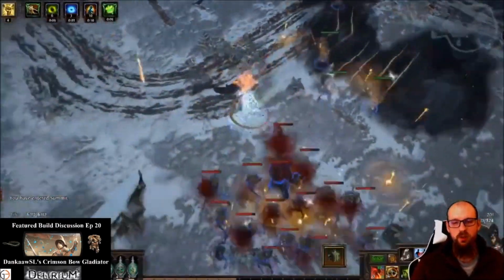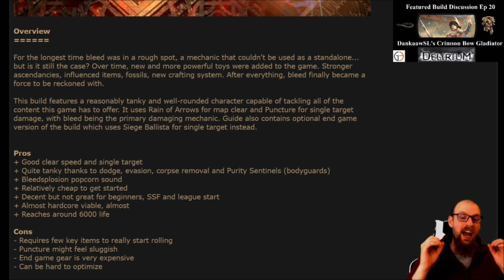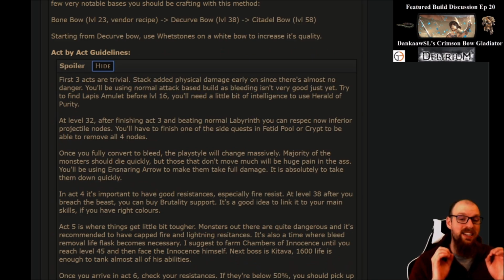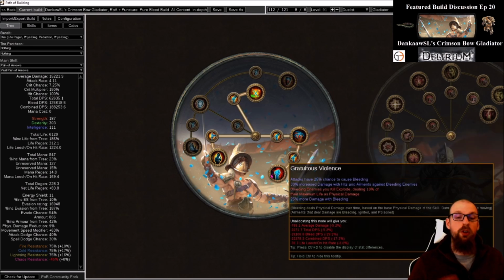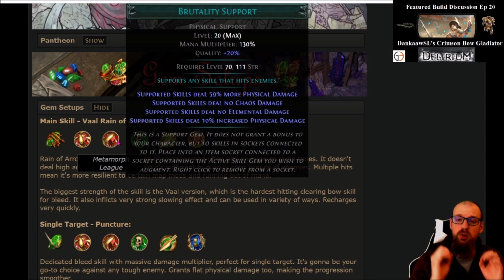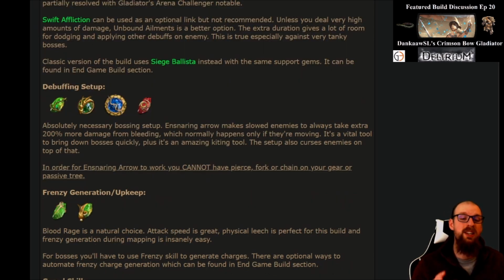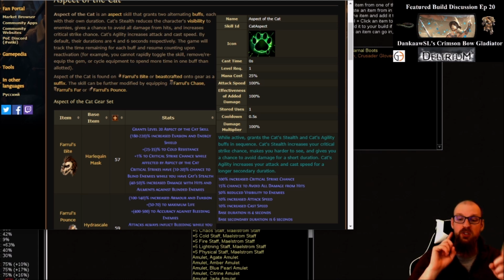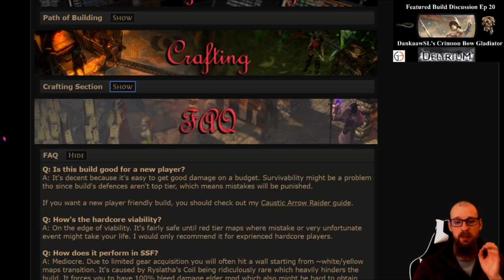Featured Build Discussion Episode 20: DankawSL's Crimson Bow Gladiator